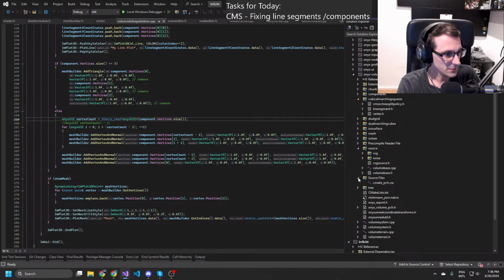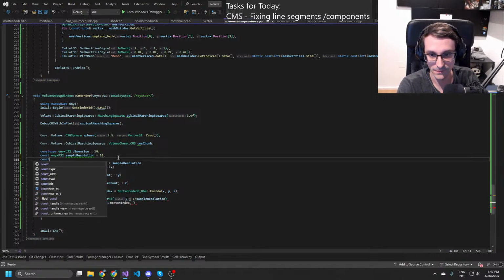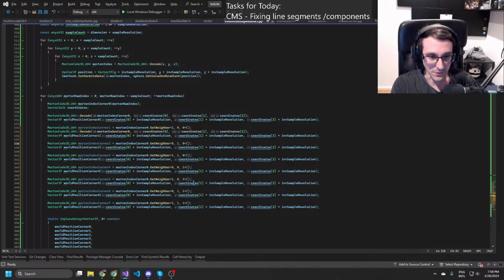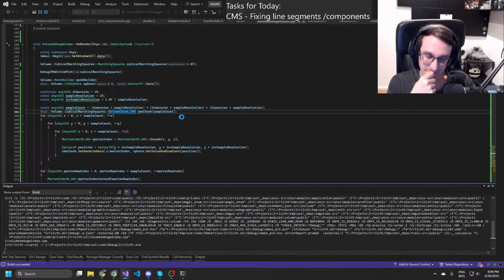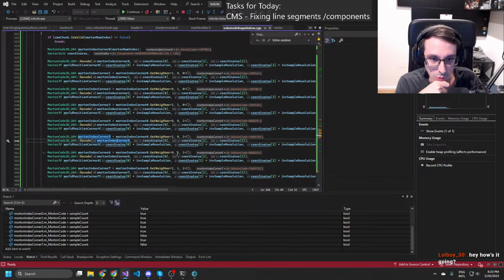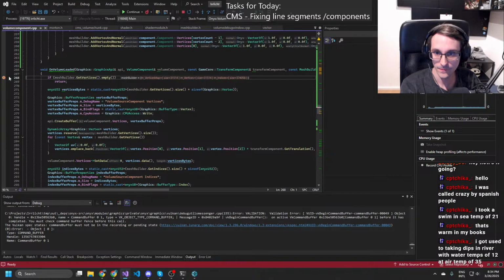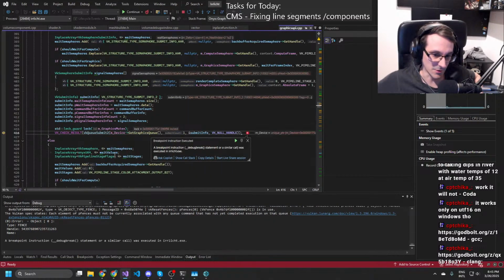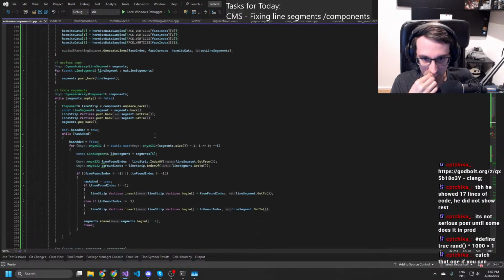Lets sample and run Cubical Marching Squares on a uniform grid - Onyx Engine